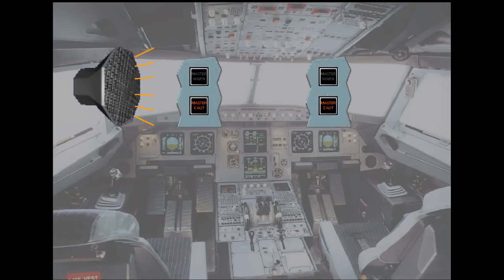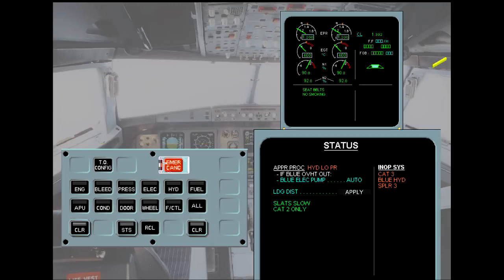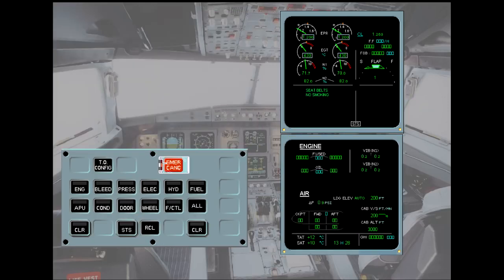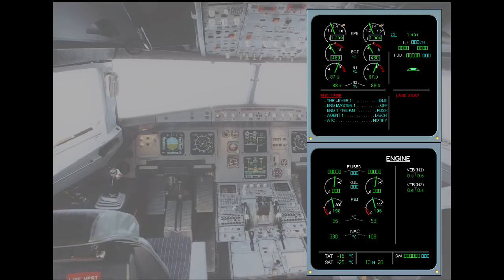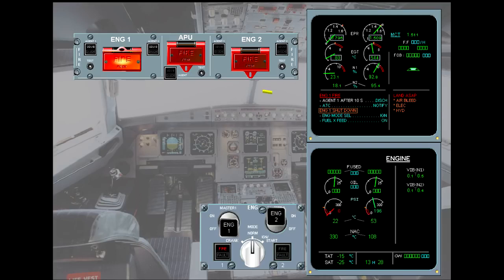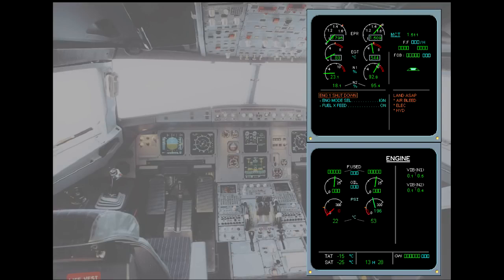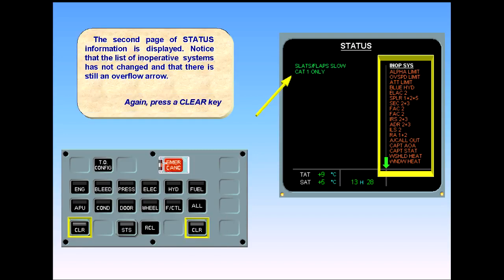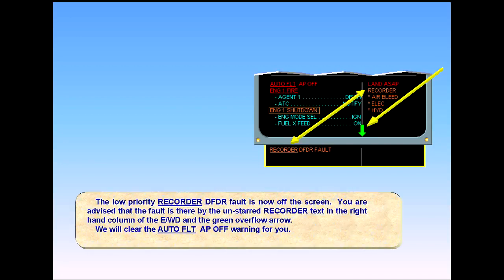Airbus A320 CBT #3 ECAM System Description Part 2